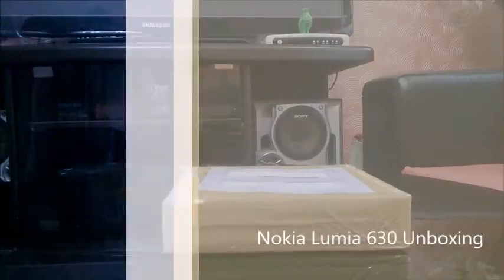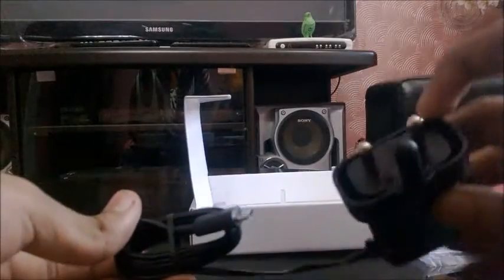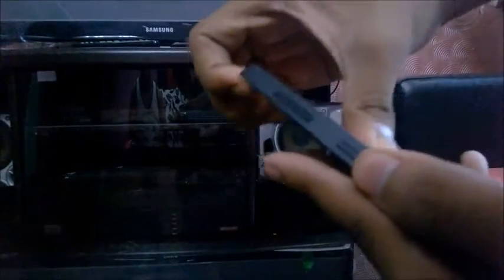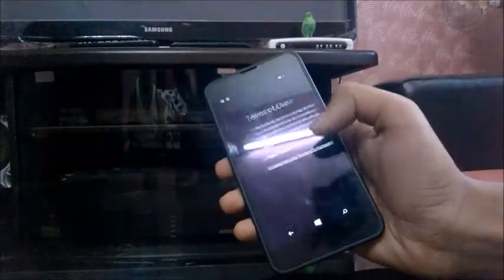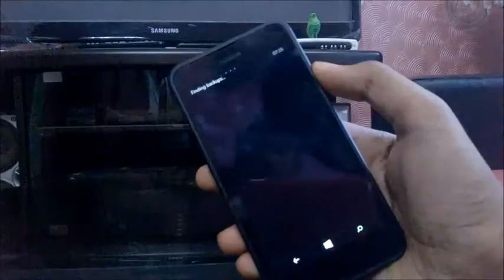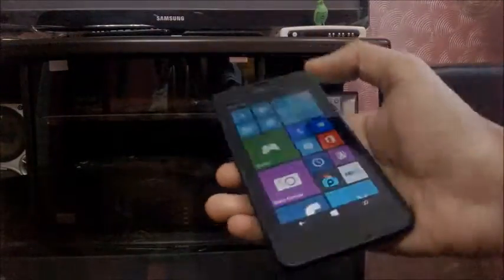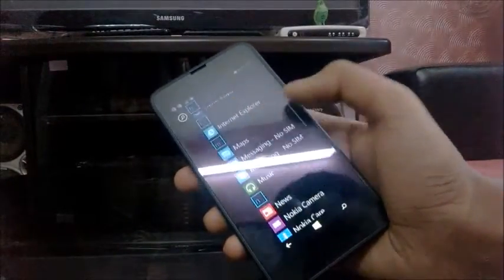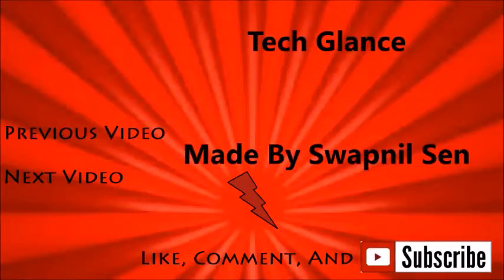Nokia Lumia 630 Unboxing and Initial Startup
The Nokia Lumia 630 is the First WP8.1 device from Nokia.
Let's see What's There in the Box.